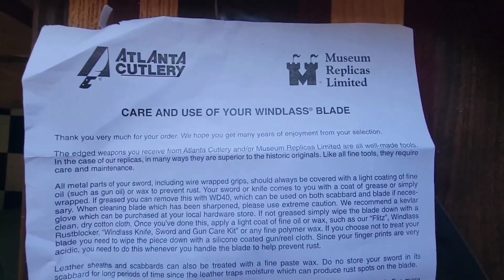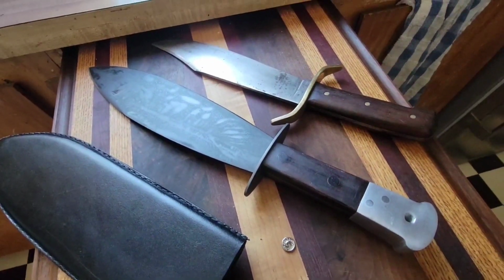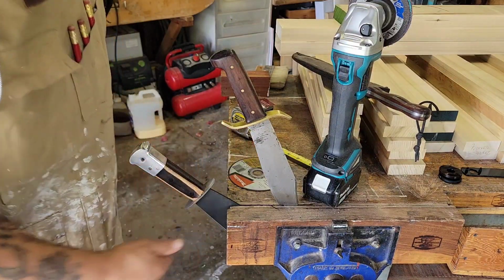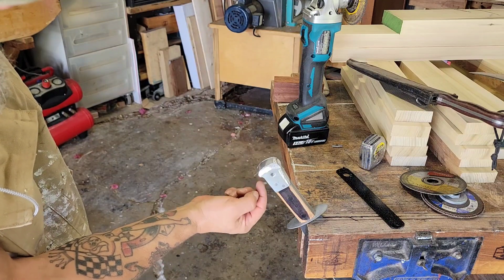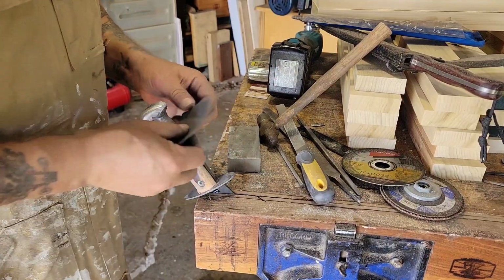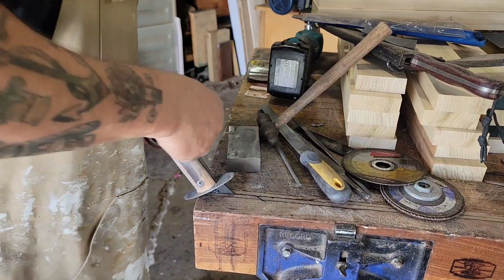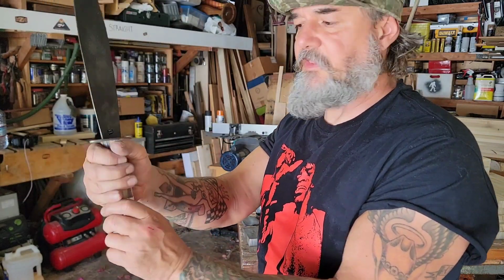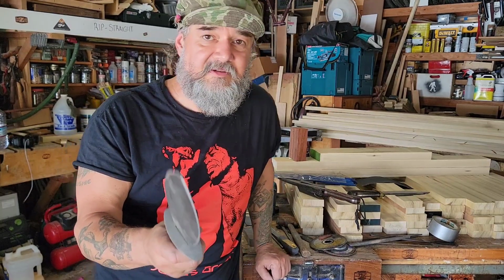OSS Smatchet - Museum Replica - Handle reprofiling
this is the Atlanta Cutlery Museum Reicas Limited copy of the OSS Smatchet from WWII - Always dug on these things but, as you see, I was pretty disappointed with the handle AND the crap sheath... I will be making a replacement sheath, as well...